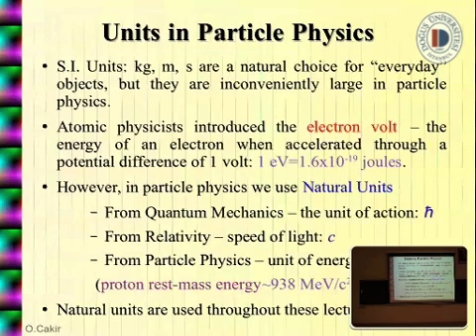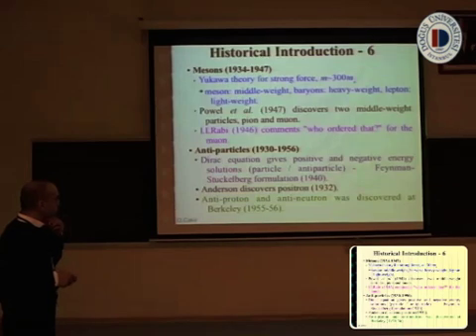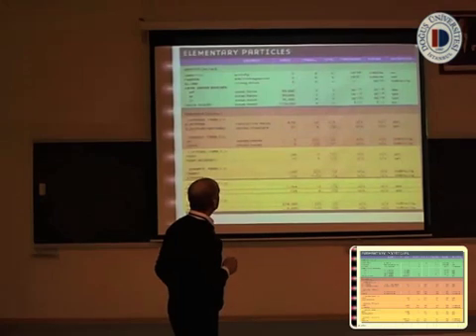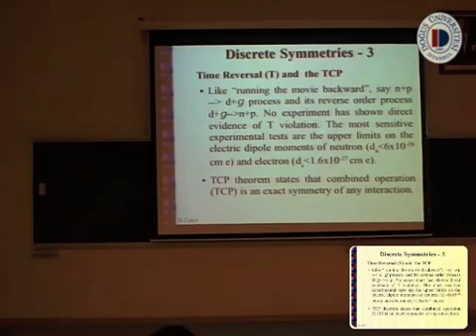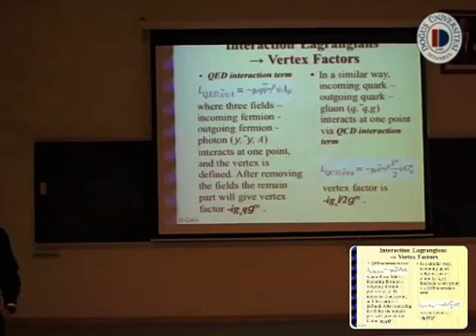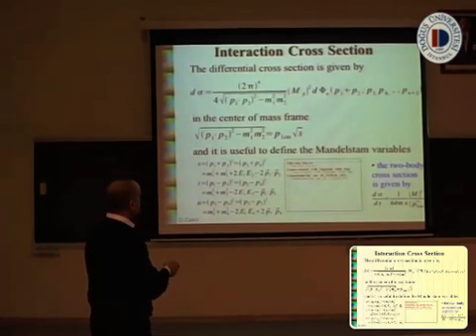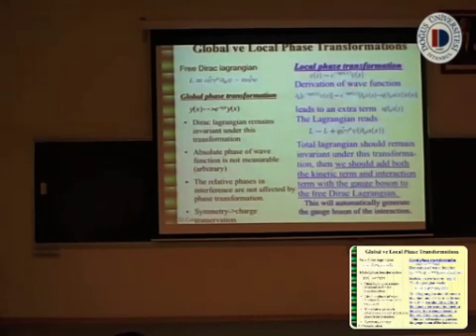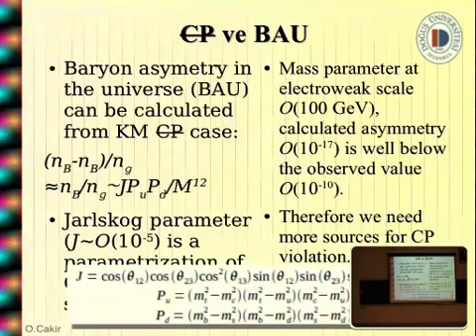Particle Physics 1,2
Speaker: Orhan Çakır (University of Ankara)